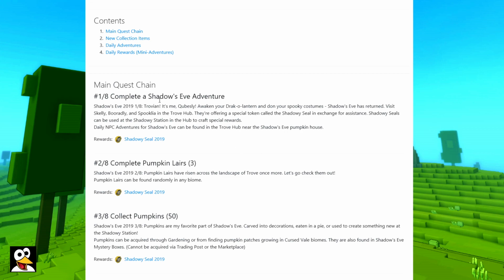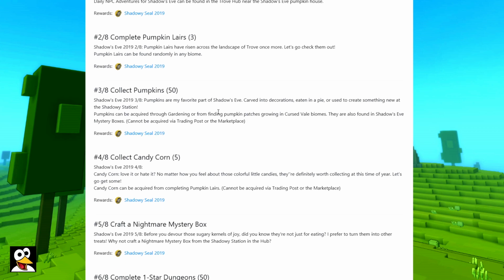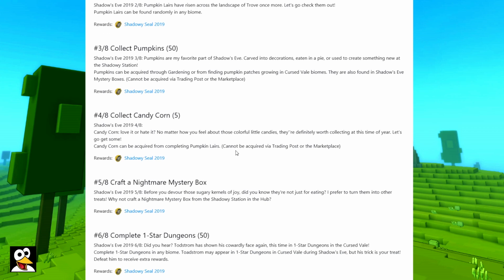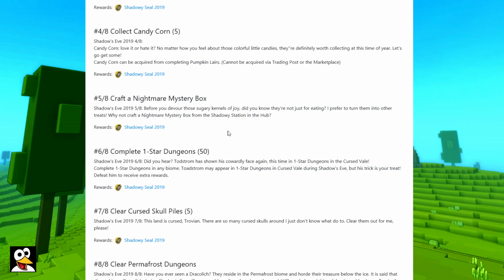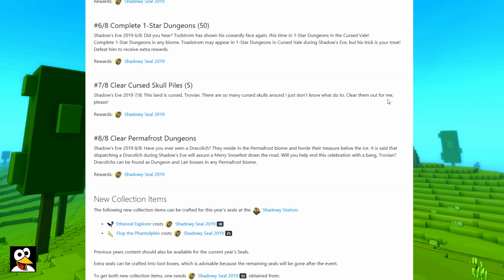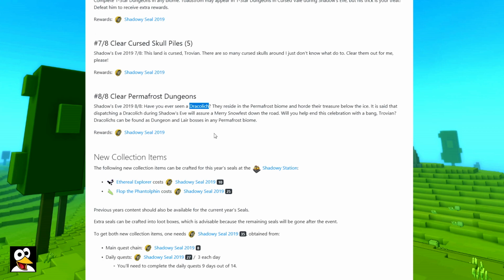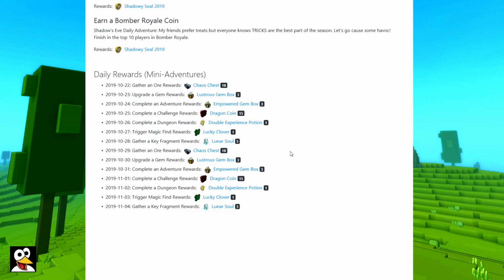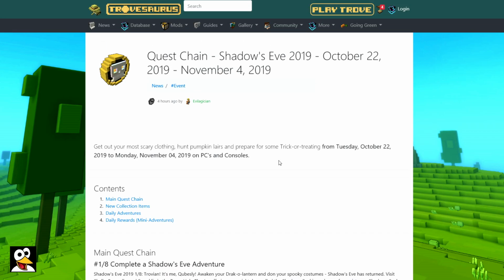🎃 TROVE | HALLOWEEN FULL EVENT GUIDE 2019! 👻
1) Complete a Shadow's Eve Adventure (in the hub by the pumpkin you can accept daily quests for the event) - Reward x1 Shadowy Seal 2019
2) Complete x3 Pumpkin Lairs (there are two pumpkin lairs, one is a farm with Pumpkins inside it, the other is a proper dungeon. Completing these dungeons and opening the dungeon chest gives Candy Corn) - Reward x1 Shadowy Seal 2019
3) Collect x50 Pumpkins (these are the farm pumpkins I mentioned) - Reward x1 Shadowy Seal 2019
4) Collect x5 Candy Corn (back to the dungeon pumpkins again) - Reward x1 Shadowy Seal 2019
5) Craft a Nightmare Mystery Box (crafted at the pumpkin in the hub. These boxes can drop various items including another type of box that drops more mounts.. gotta love RNG on RNG) - Reward x1 Shadowy Seal 2019
6) Complete x50 1-Star Dungeons - Reward x1 Shadowy Seal 2019
7) Clear x5 Cursed Skull Piles (cursed skulls are just the waves of enemies you can spawn at some dungeons.. problem is only half of the Cursed Skulls seem to count. U1 dungeons work, Shadow Towers don't? Geode Surface works, kill 30 enemies don't? It's very inconsistent) - Rewards x1 Shadowy Seal 2019
8) Defeat a Dracolich (easily found in Permafrost, it's just a dungeon boss so keep an eye on your quest objective when you go beside a dungeon until you see "Dracolich") - Reward x1 Shadowy Seal 2019

*Shadowy Seal 2019 are coins that you can spend at the Pumpkin in the hub for mounts, allies and mystery boxes that drop their own unique mounts / allies.

(You need to be under mastery level 20, and once you reach mastery level 20, you will get a free class coin. You can´t refer anyone else, one-time deal!)